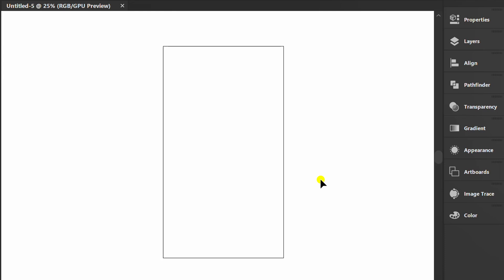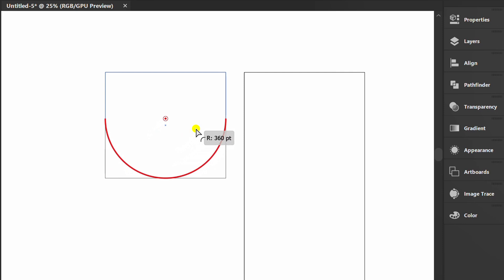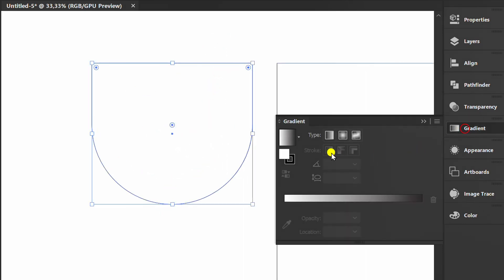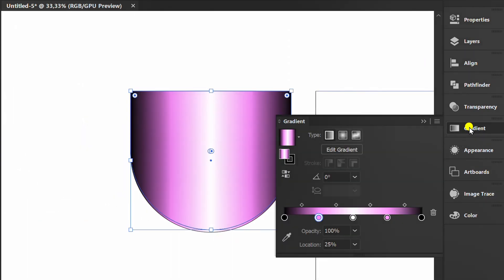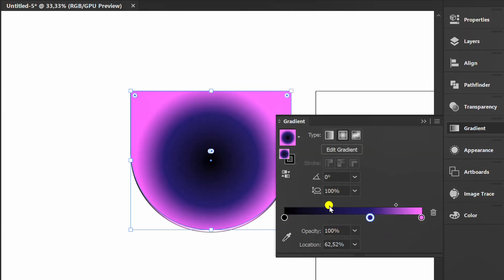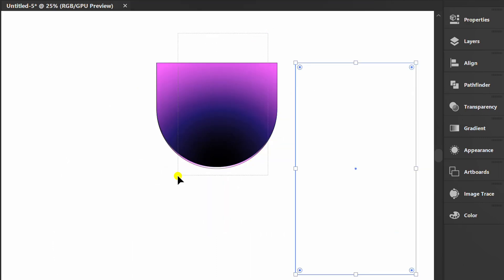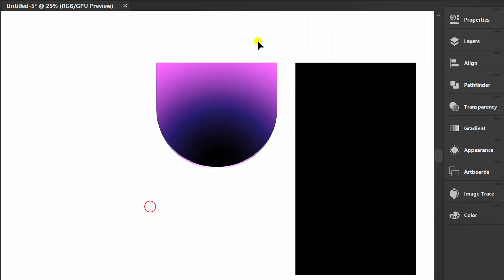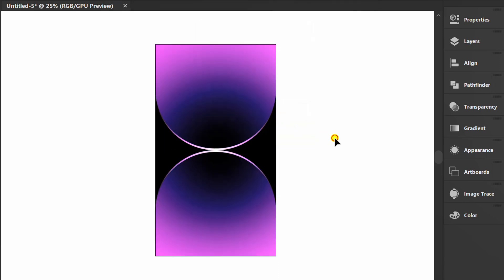Make Iphone Wallpaper Design | Adobe Illustrator Tutorials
Make Iphone Wallpaper Design | Adobe Illustrator Tutorials. how to make background iphone using illustrator.